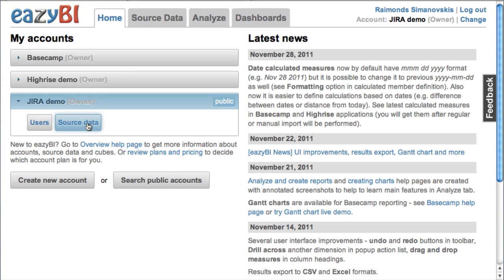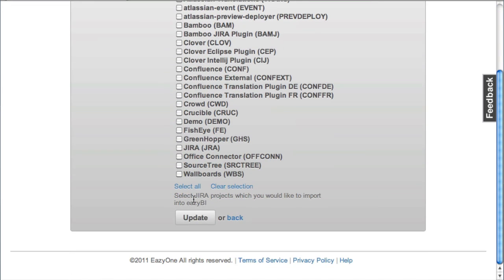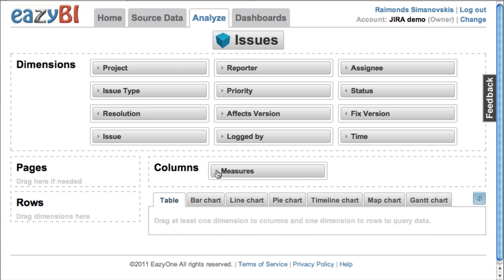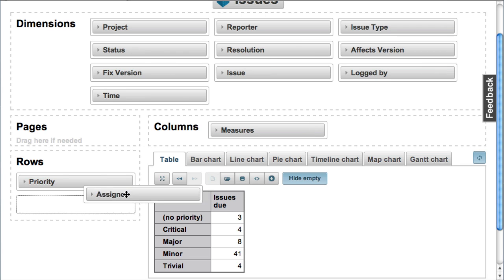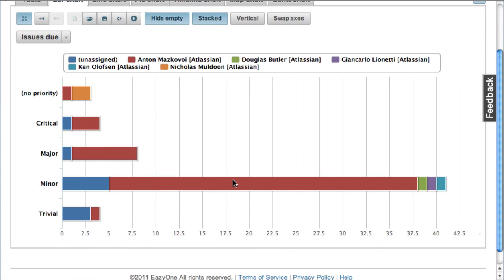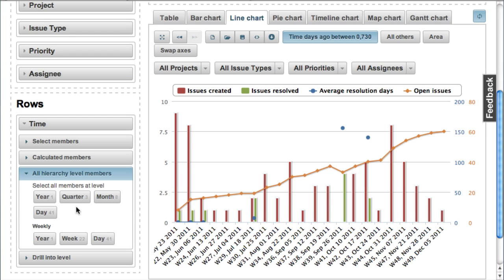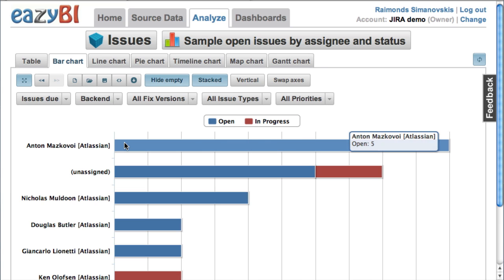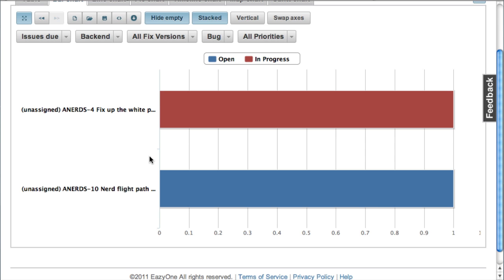eazyBI JIRA reporting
Demonstration of Atlassian JIRA issues import, analysis and reporting using eazyBI